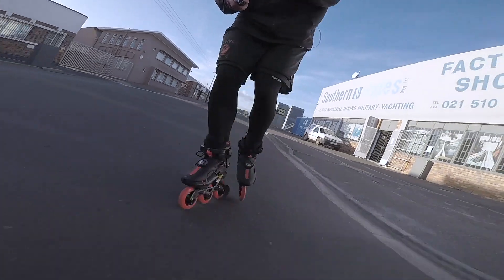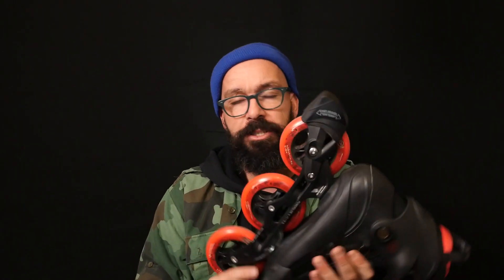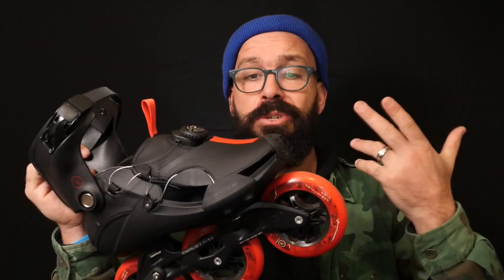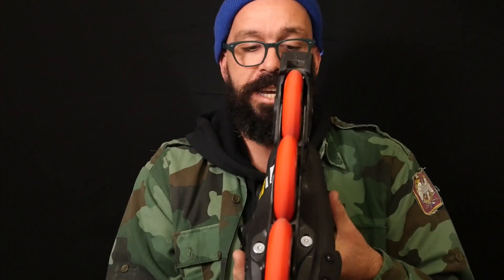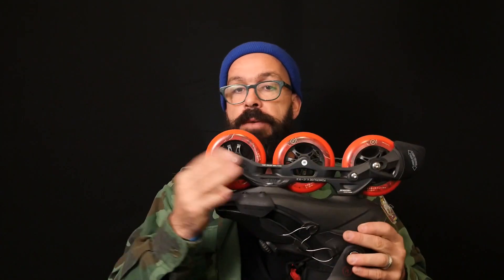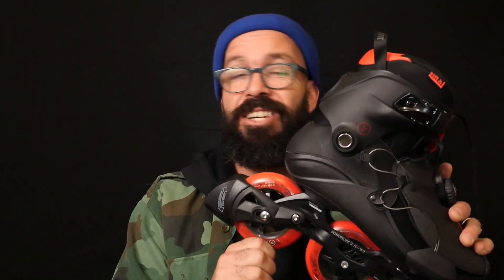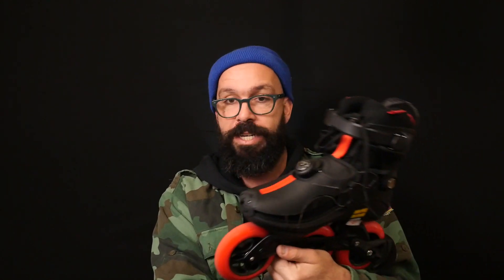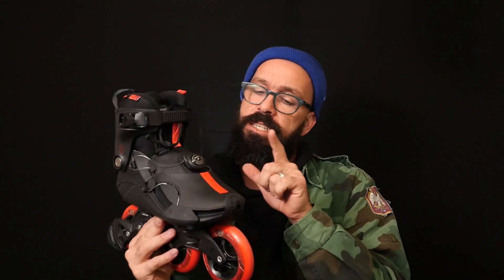POWERSLIDE V 110 TRINITY 3 WHEEL INLINE SKATE REVIEW // VLOG 111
► GOT THIS POWERSLIDE V. TRINITY 110 JASPER RED SKATES FROM POWERSLIDE TO SHOOT A PROMOTIONAL VIDEO.

since i have he skates on me i though about making a review on them. This is my honest opinion bout these skates.

THIS 3 WHEEL INLINE SKATES HAVE A DIFFERENT LACING SYSTEM

but i wont write more about the review in the description, watch the video and let me know what you think of it.